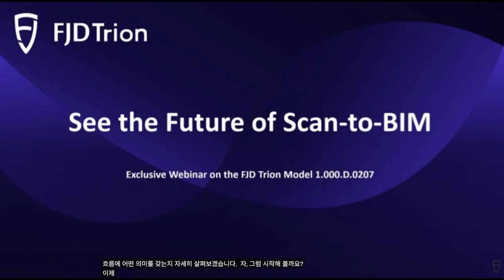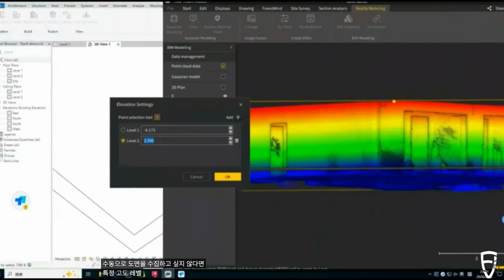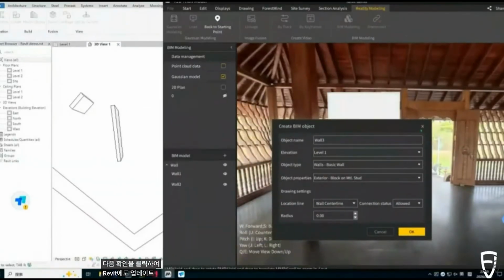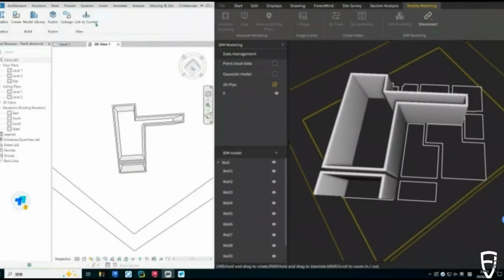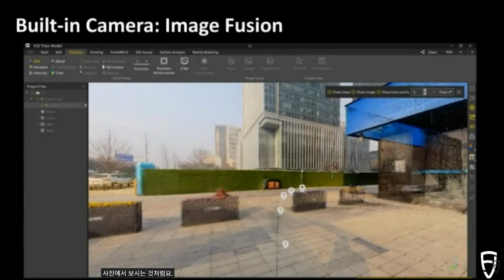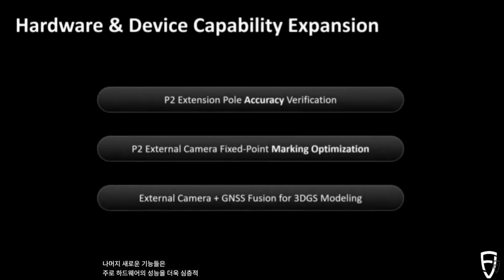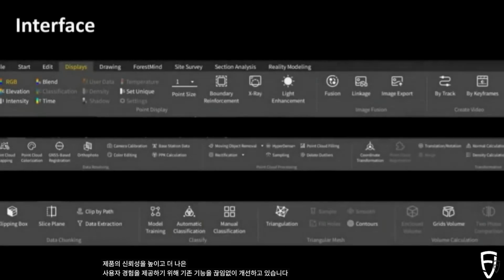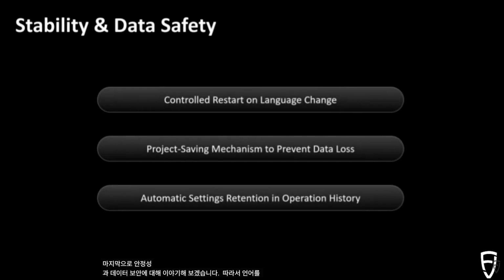trion model 207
trion model s/w 207버전 뉴 메뉴얼